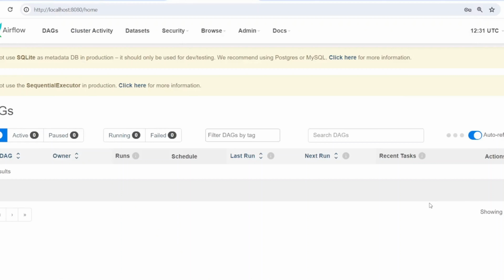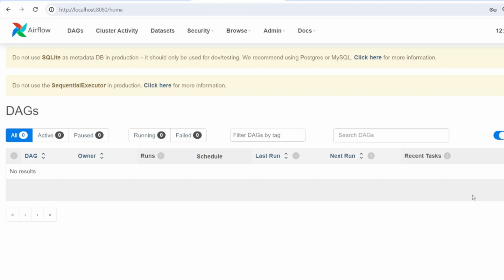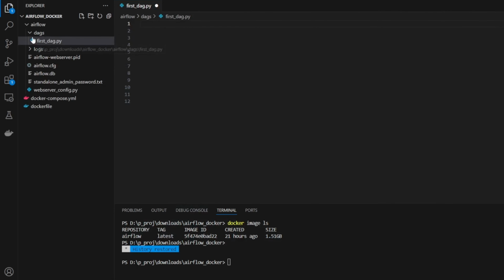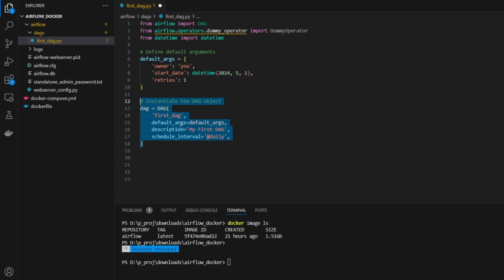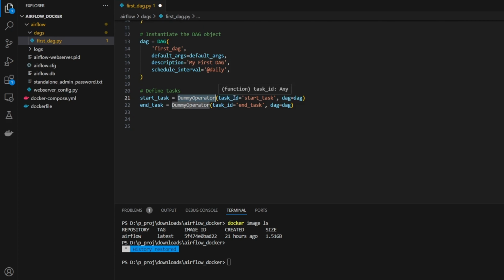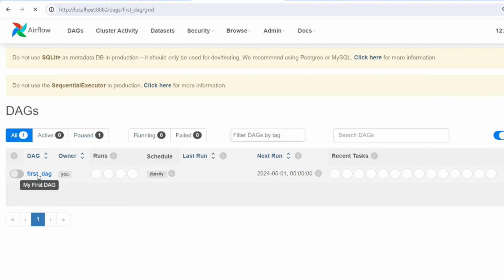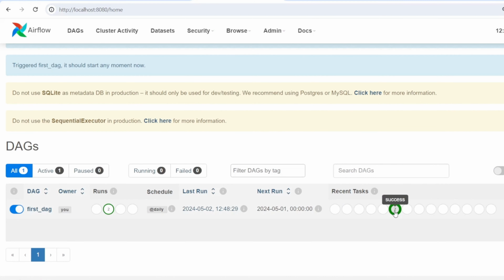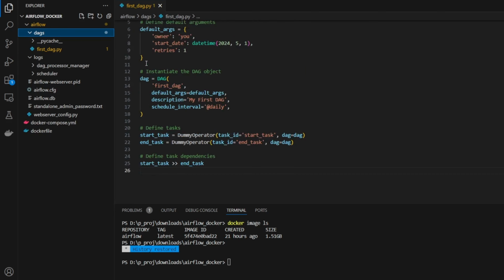Airflow Tutorial: Building Your First DAG | Learn Airflow for Free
Welcome to our Airflow tutorial series! In this first episode, we'll guide you through building your very first Directed Acyclic Graph (DAG) using Apache Airflow. Airflow is a powerful platform for programmatically authoring, scheduling, and monitoring workflows. Whether you're a beginner or looking to enhance your skills, this tutorial will provide you with a solid foundation to start orchestrating your data pipelines efficiently.

In this tutorial, you'll learn:

DAG folder structure.
Creating a basic DAG with dummy tasks.
Executing and monitoring your DAG within Airflow's UI.

AIKnowledgeGuru (@AI-KnowledgeGuru) is a Computer Science - Educational Videos Creator 🎉